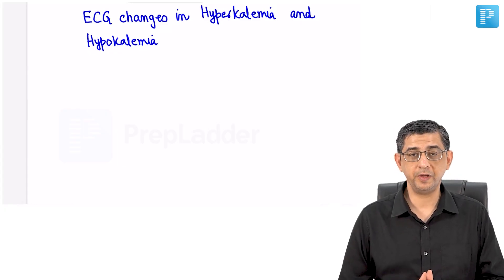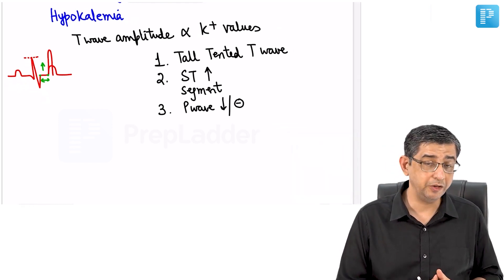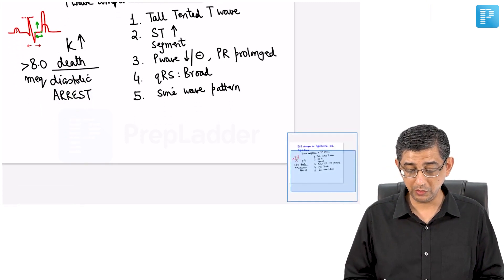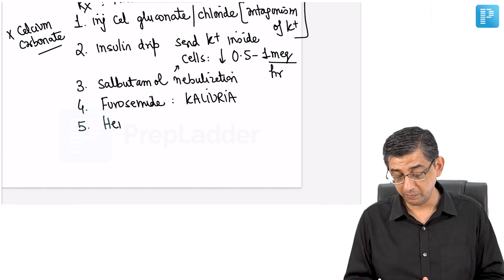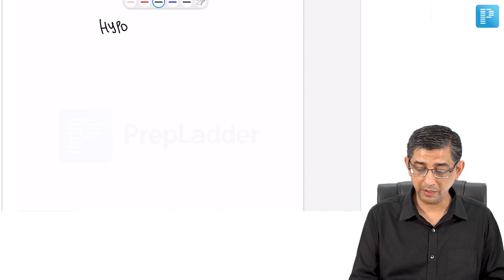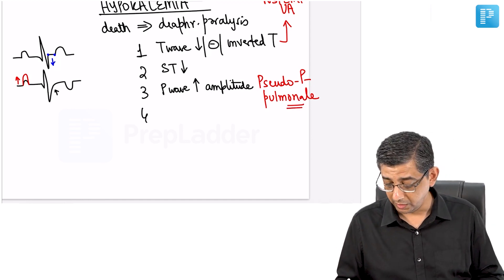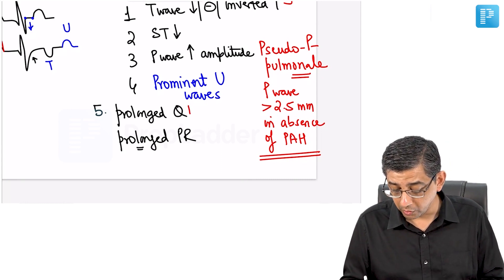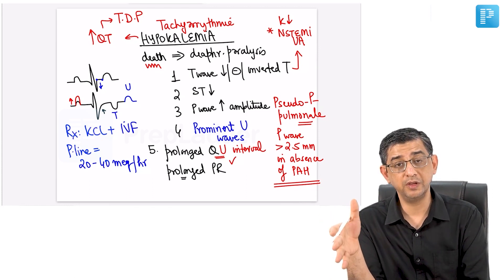ECG changes in Hyperkalemia and Hypokalemia | Dr. Deepak Marwah | Medicine | PrepLadder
In this video, watch Dr. Deepak Marwah discuss the topic 'ECG changes in Hyperkalemia and Hypokalemia' from the subject of Medicine. Watch this video if you're preparing for the upcoming NEET PG. It will help you prepare and revise better.

Enjoy Radiology for Free till 15th Jan 2022